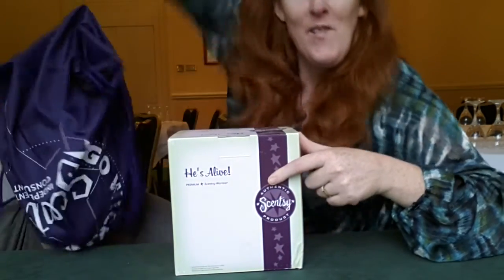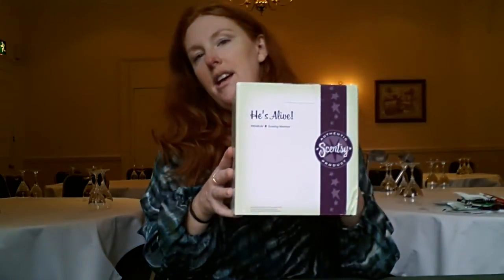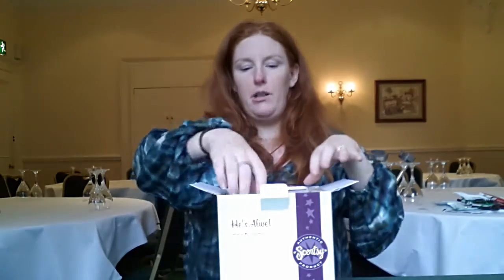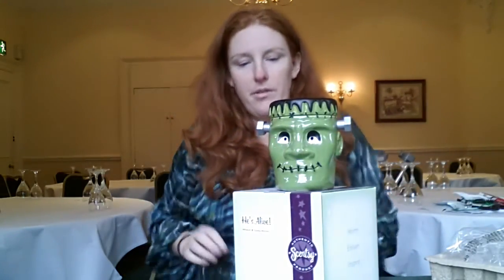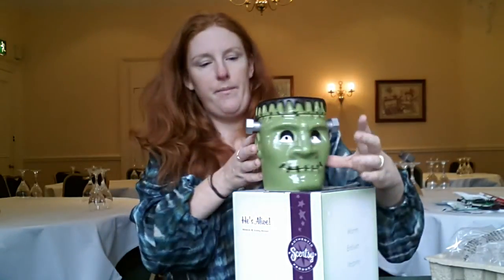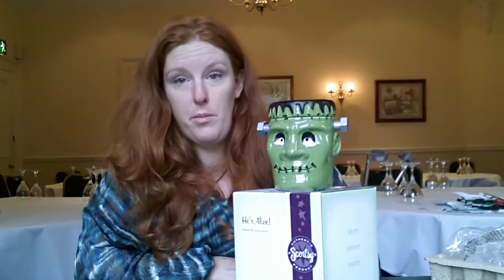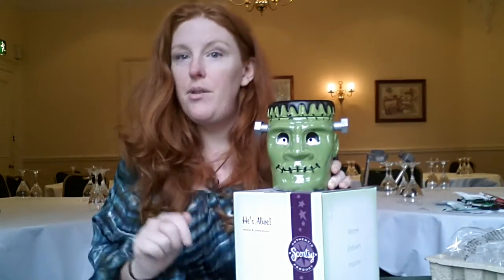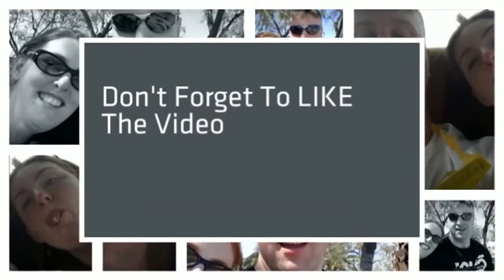Scented Candle Product Review - Scentsy He's Alive Warmer - Halloween Scented Candles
Buy this Warmer (change the flag for the country you wish to send too)

Scented Candle Product Review - Scentsy He's Alive Warmer

I just love this limited edition Scentsy warmer. Hes ALIVE! Perfect for boys, men and Halloween check out my scented candle product review on this awesome warmer.